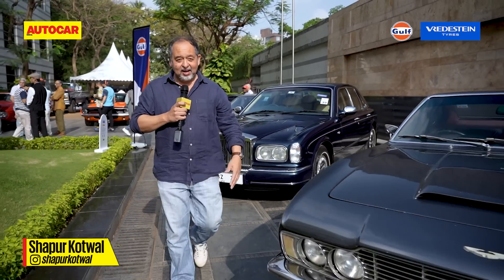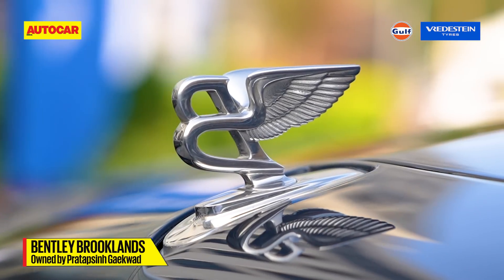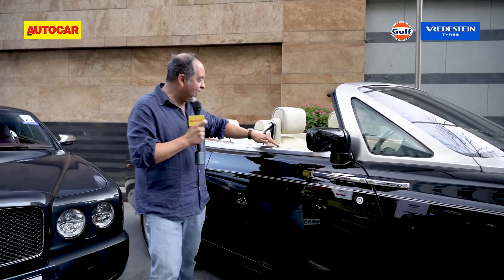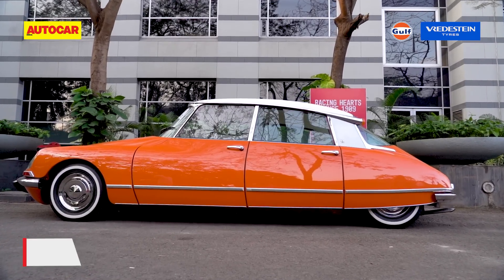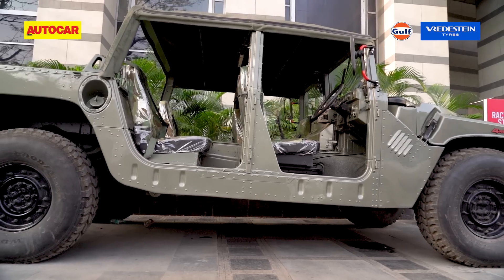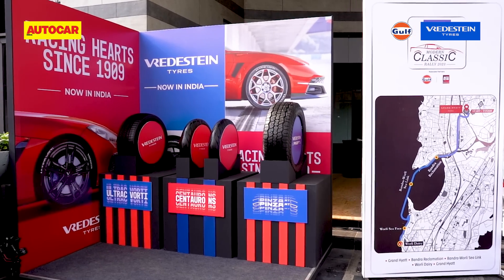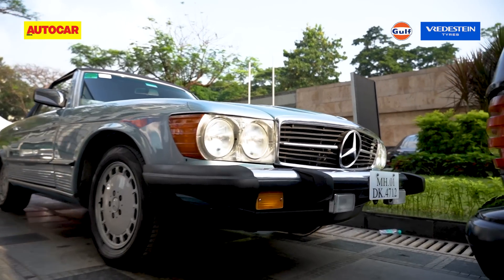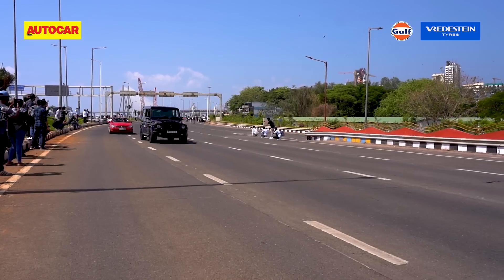2023 Modern Classic Car Rally - Ultimate reunion of past icons | Feature | Autocar India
Over 55 Modern Classic cars rolled onto Mumbai streets in style for the 2023 Modern Classic Car Rally. Muscle cars, supercars, cabriolets and even big SUVs stole the show giving onlookers plenty of grammable content.

Cameraperson: Mrityunjay Chakraborty, Pradeep Bhondave, Sharad Vegada, Roshni Manghani
Editor: Siddhesh Bhogale